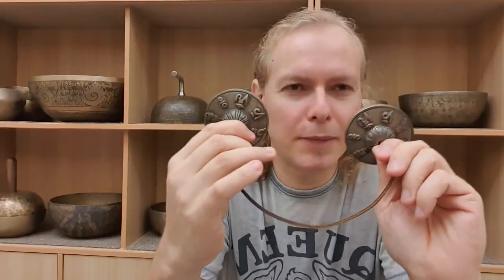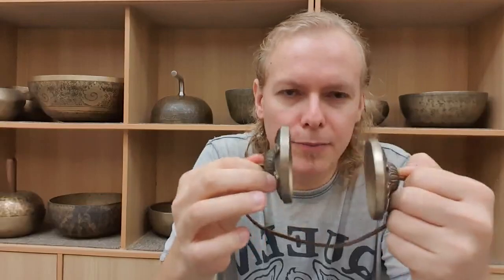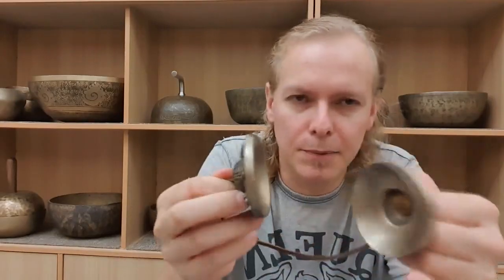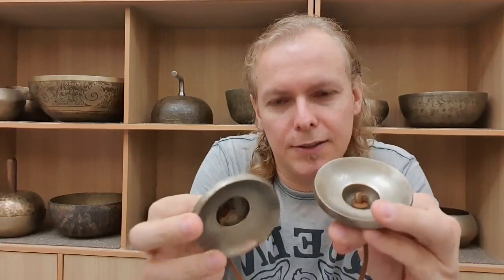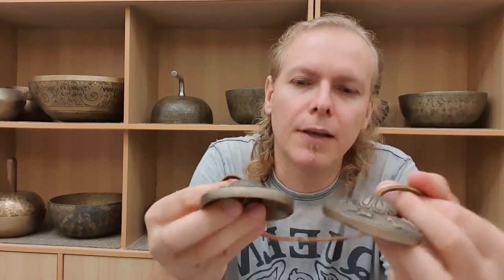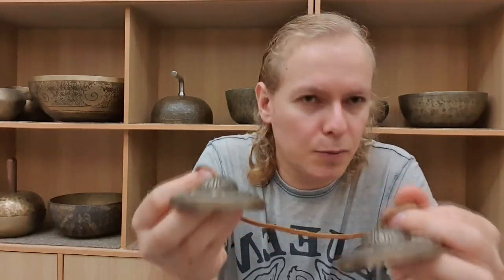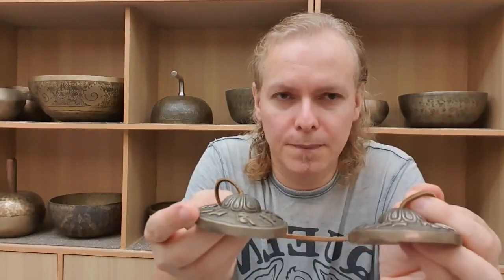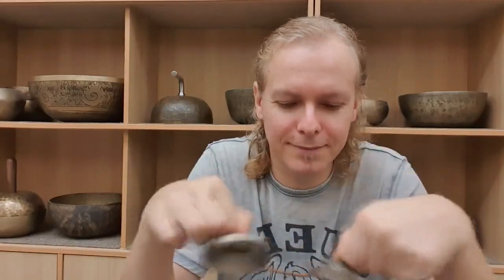Tingsha | 030 | Learn Sound Therapy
Monastic tool by nature, Tingshas or (Thingshaws) are actively used for the last 50+ years in the realm of Sound Therapy & sound performances.

This little bells are still employed in daily religious practices as well.

There's way more to the  subject,..

If you have any specific sound therapy subject you would like me to discuss write it down in the comment section of the video,...

May sound be with you!

For more information and in case you would like to join my online sound training please send an email on or visit my homepage and compile the question form.